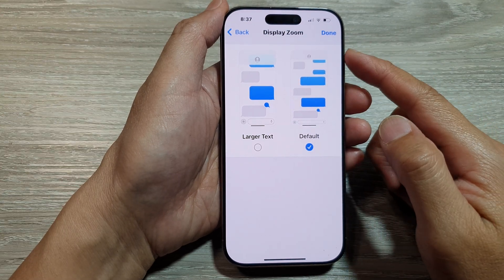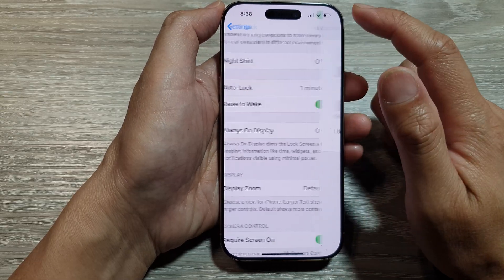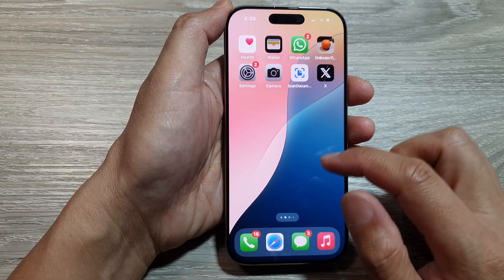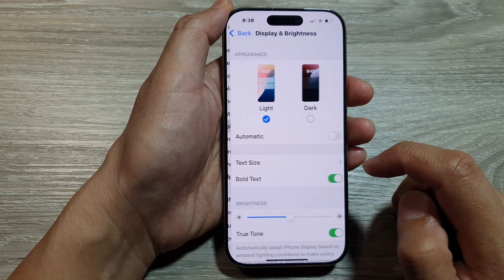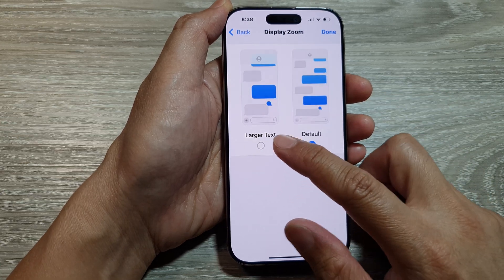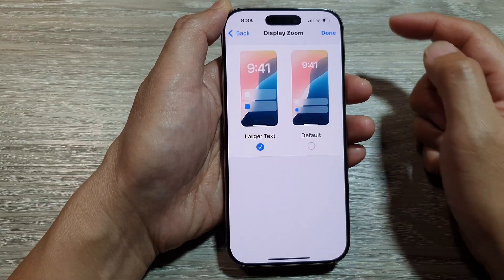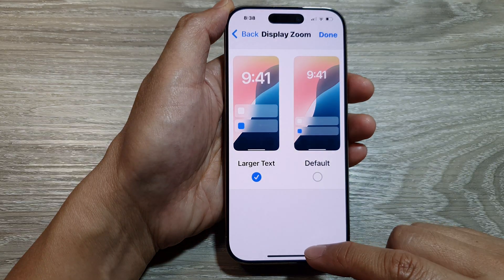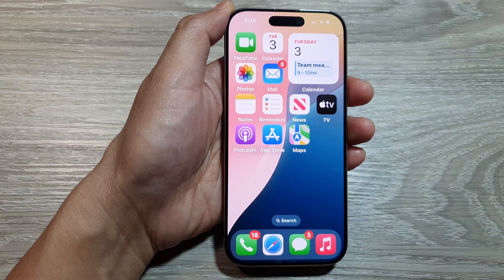iPhone 16/16 Pro Max: How to Set Display Zoom To Larger Text or Default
Learn how to customize your iPhone's screen size by setting Display Zoom to Larger Text or Default mode. This feature makes it easier to read and navigate your iPhone 16, 16 Pro, 16 Pro Max, or 16 Plus on iOS 18. Adjust your display settings for the perfect viewing experience with this step-by-step guide.